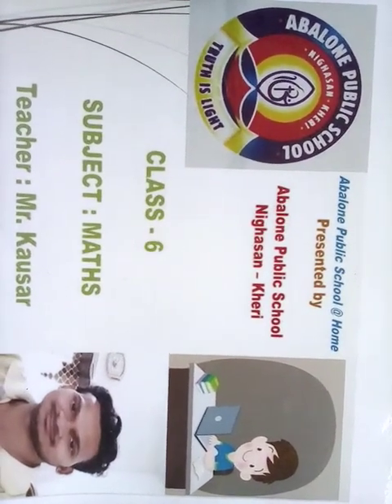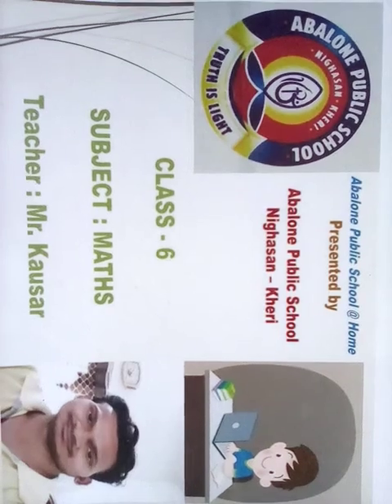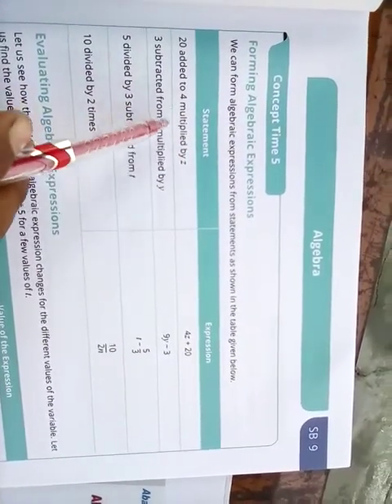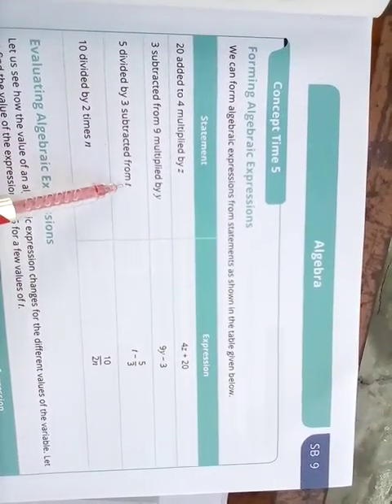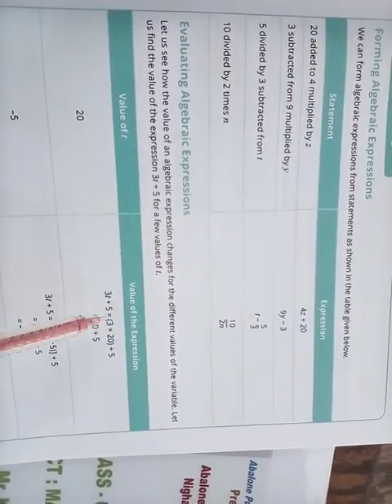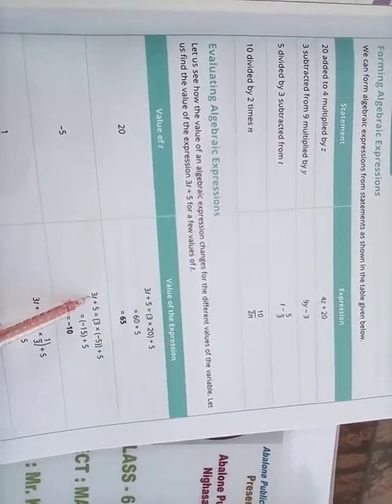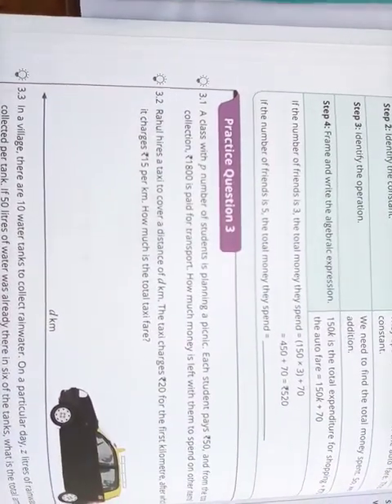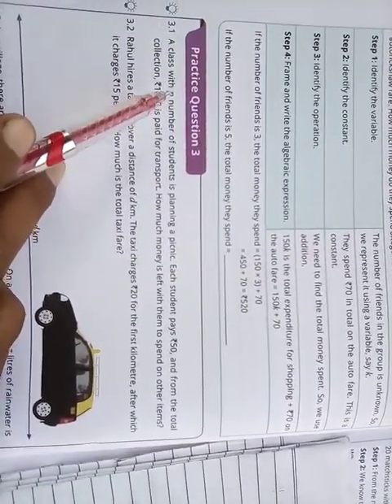U-5 P-7 class 6